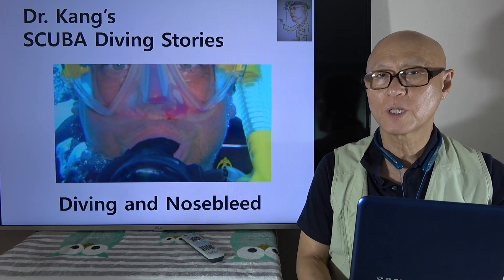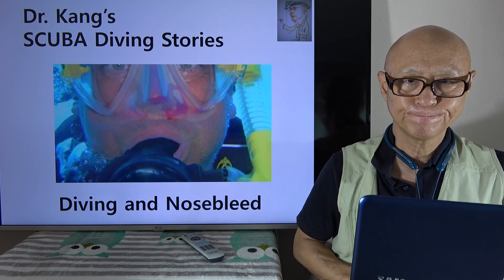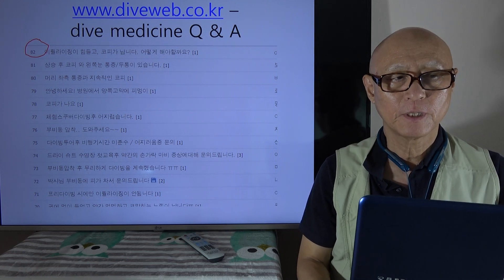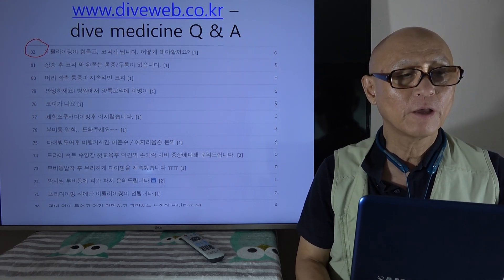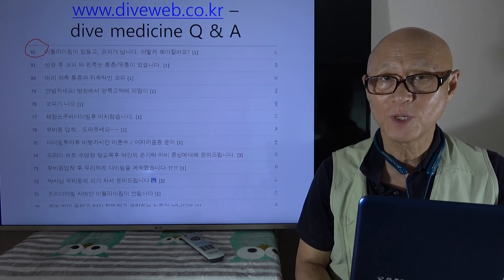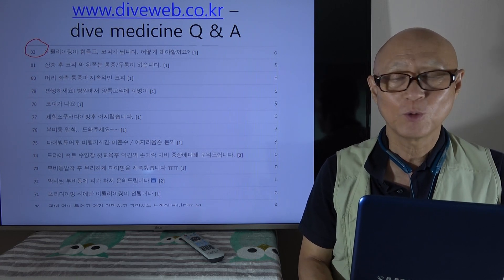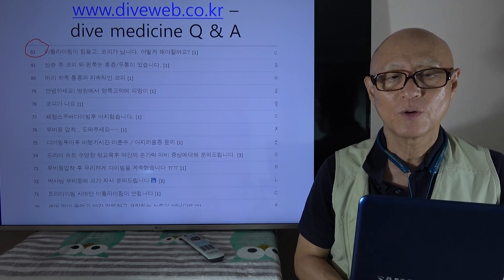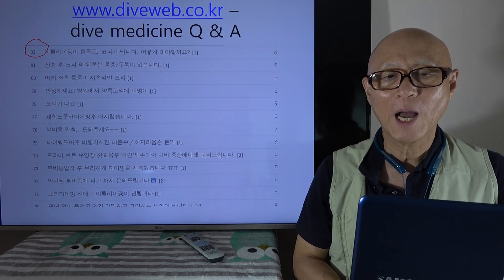Dr. Kang's SCUBA Diving Stories - Diving and Nosebleed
Divers experience epistaxis(nosebleed) during and/or after diving.
Here are the causes and possible preventive measures.